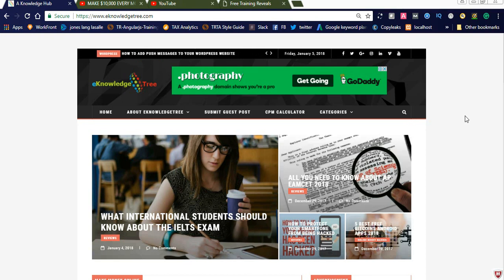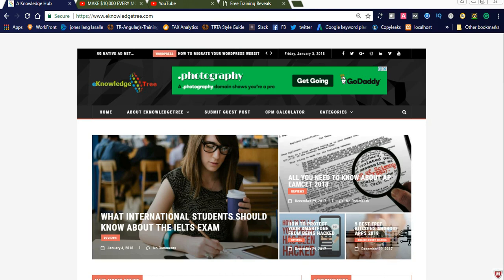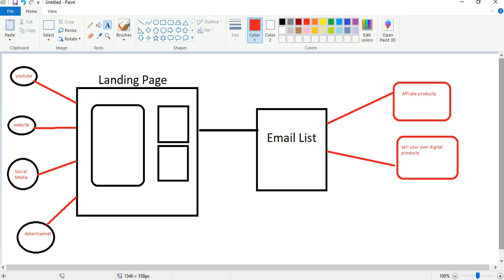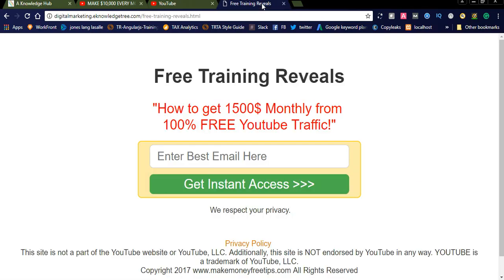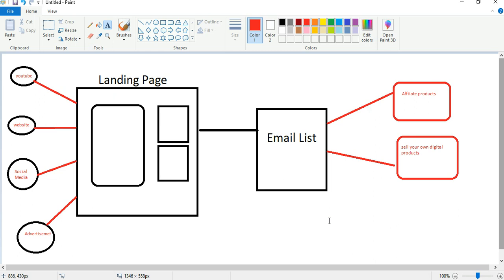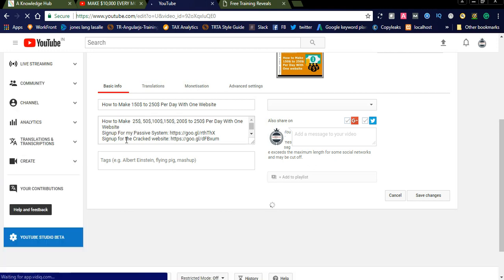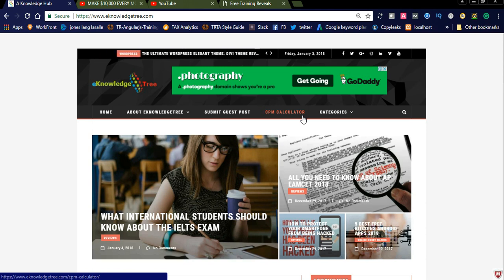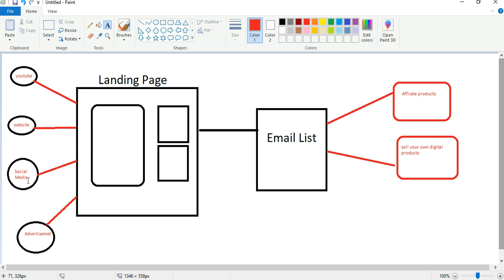Make $10000 every month using this easiest Affiliate System 2018(Fast)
Make $10000 every month using this easiest Affiliate System 2018(No surveys)